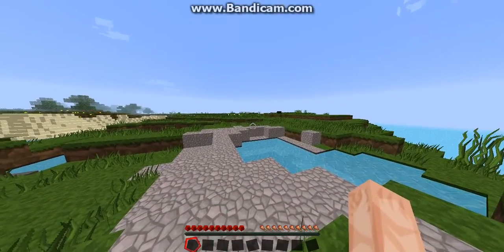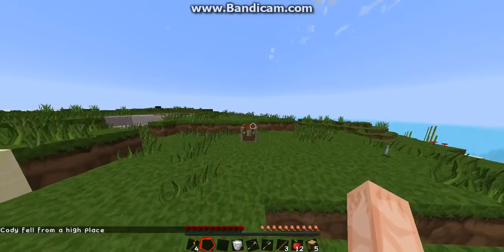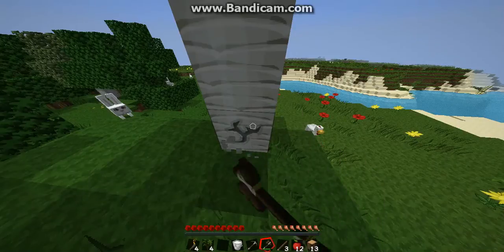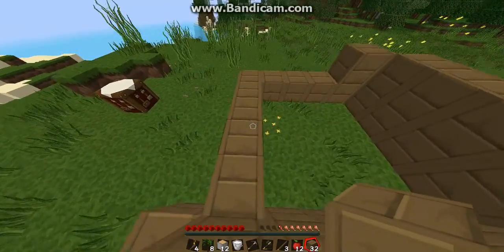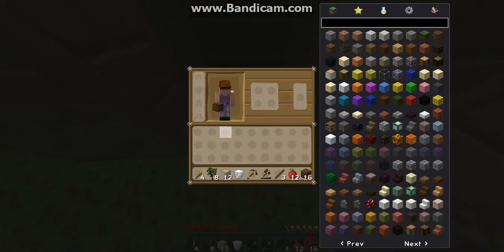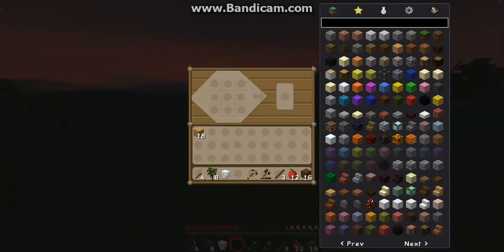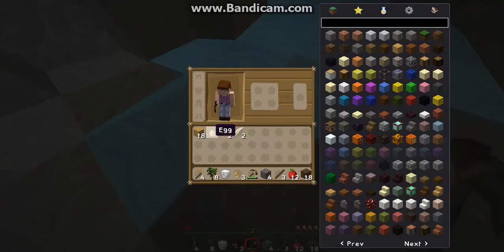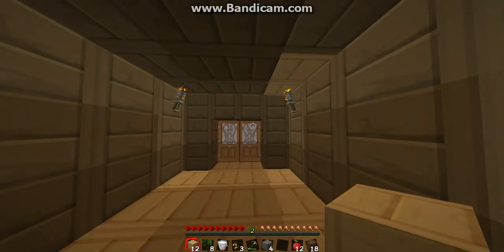Minecraft Moded Survival-My House Is Savage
Thank you for watching you are the best and i hope you enjoyed me playing Minecraft survival fore the first time i actually got my house build and I hope you will enjoy all of my future  videos and if you enjoyed this one please hit up with a like and also subscribe if you want and I hope you will go check out my brothers channel and sub to him and i hope you will like his vid so if you want to go to his channel here is the link.